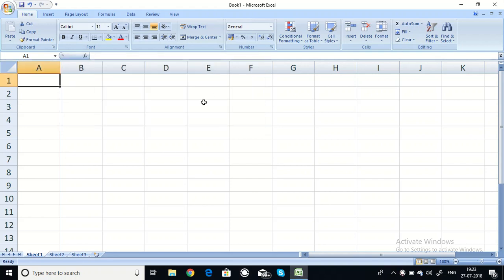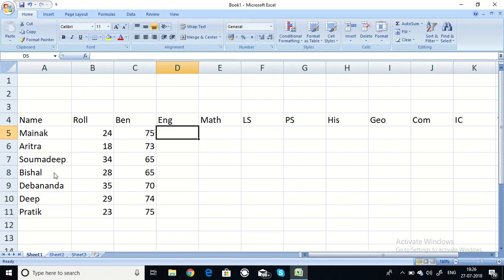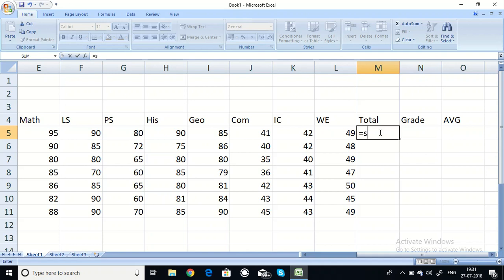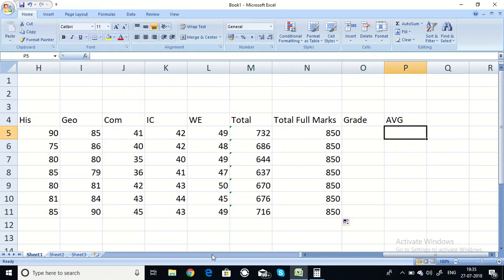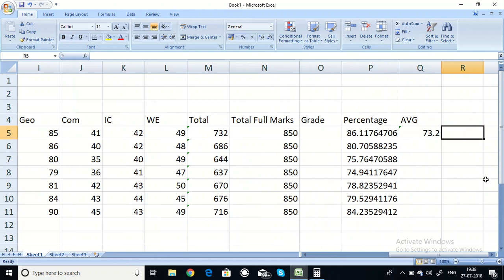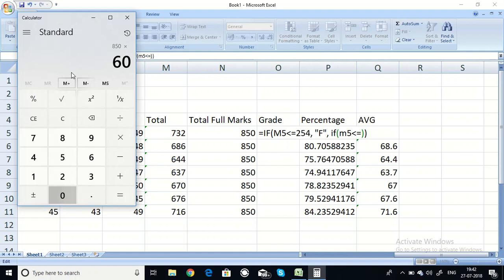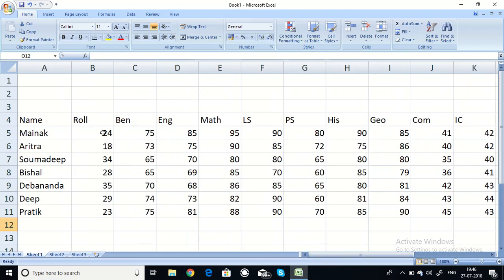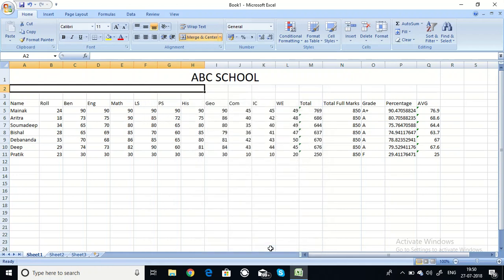Excel Formula Tutorial | How to use IF SUM AVERAGE function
How to create Mark-sheet with grade in Excel?